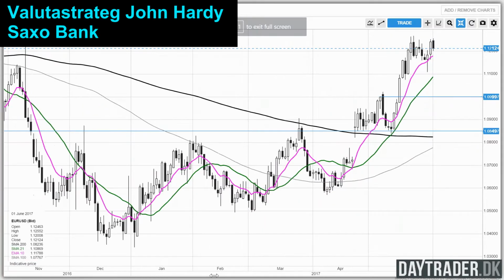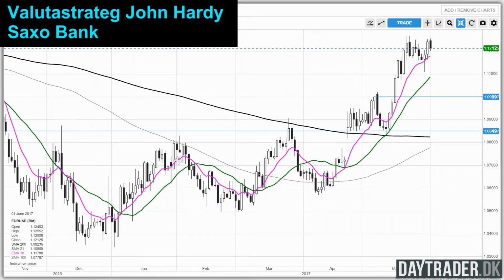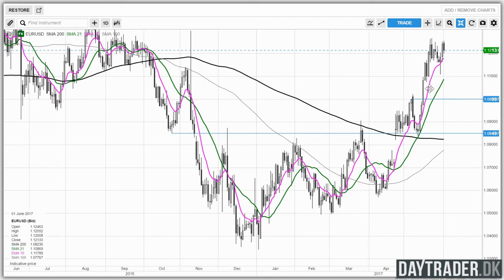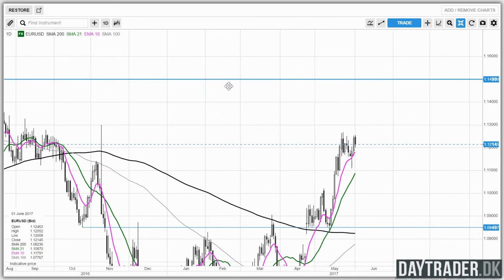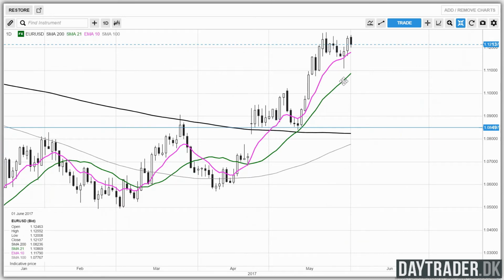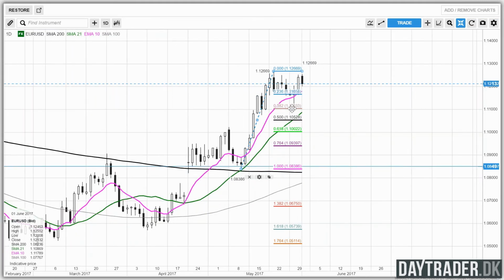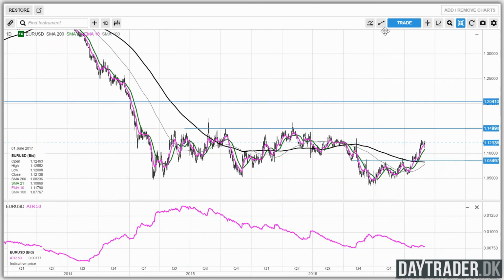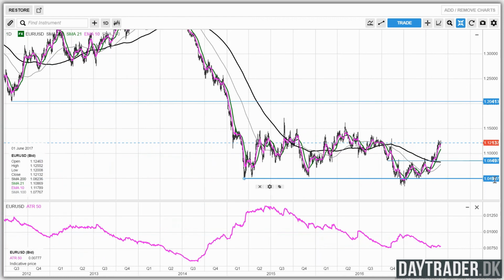John Hardy analyserer EURUSD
Valutastrateg John Hardy fra Saxo Bank analyserer valutakrydset eurusd. og